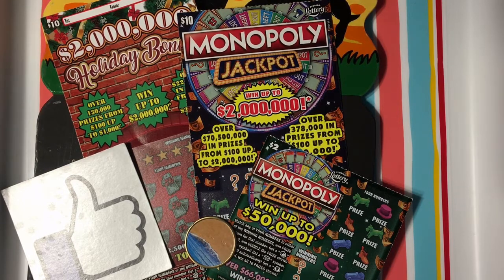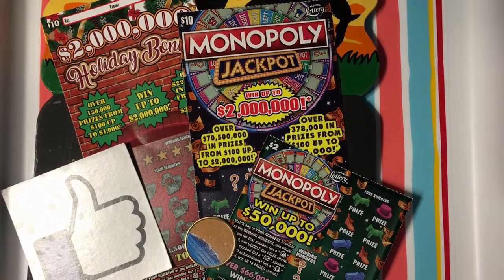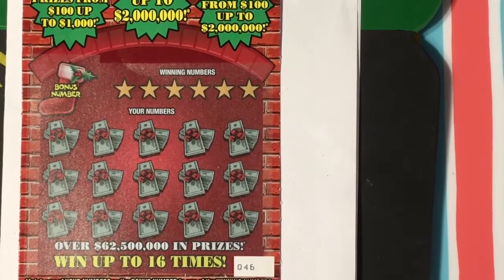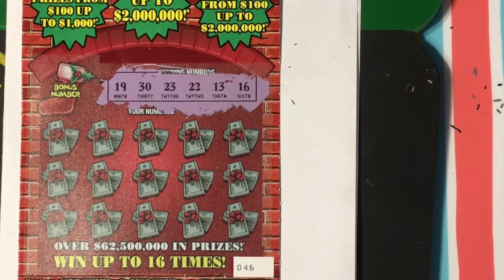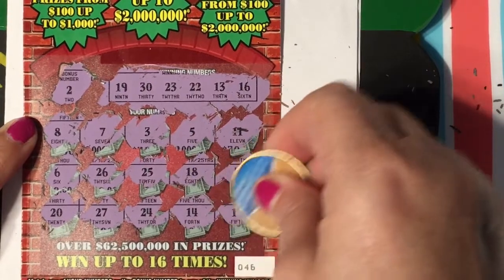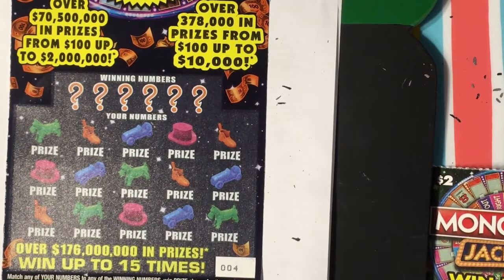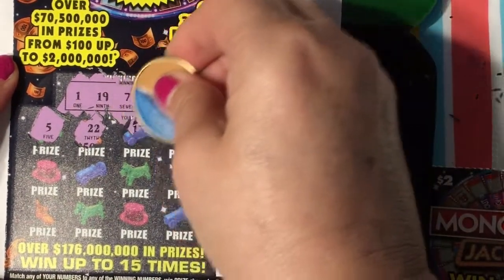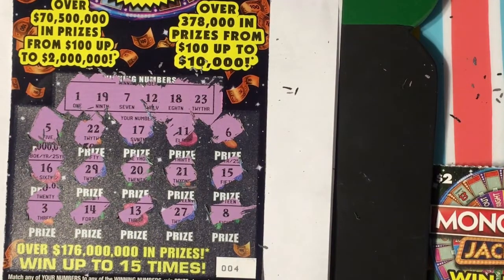NEW YEAR'S EVE TICKETS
A few tickets to scratch on New Year's Eve.  Still looking for another Holiday Bonus ticket to enter in the second chance drawing.  Questions or suggestions?